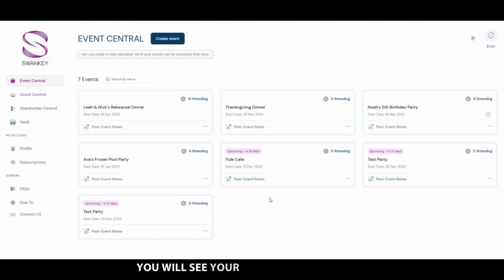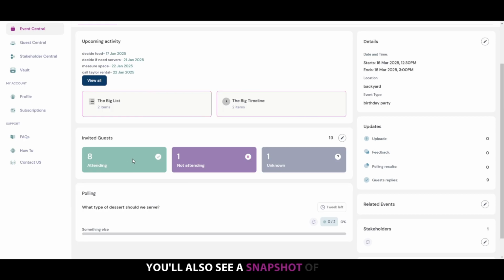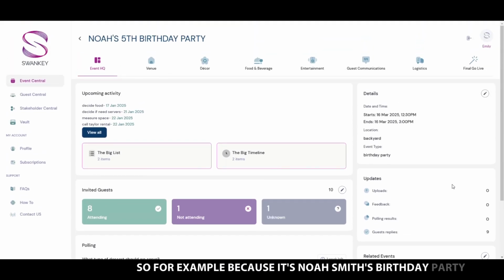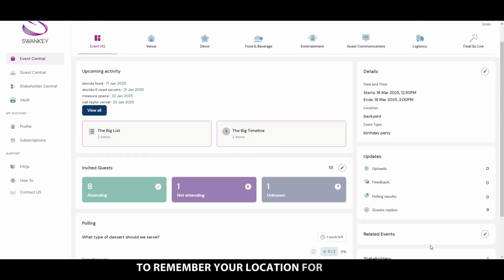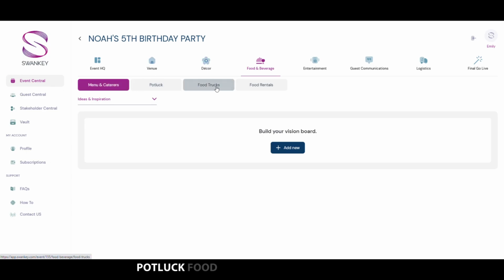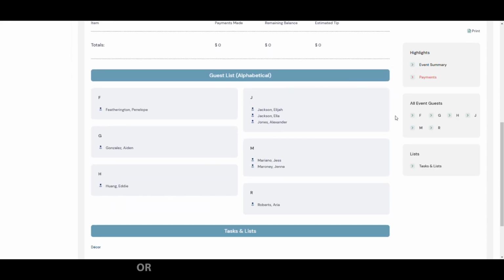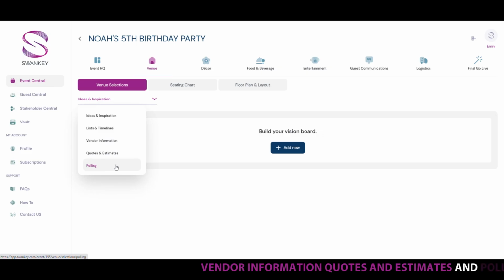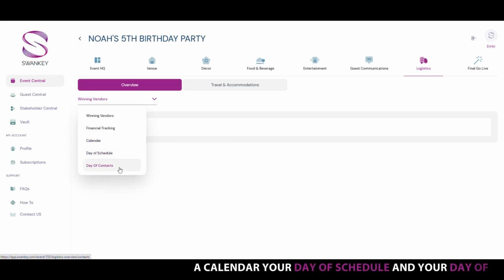Swankey TUTORIAL: Event HQ